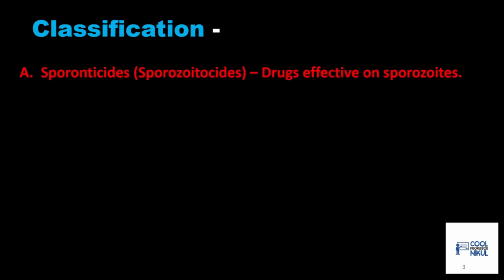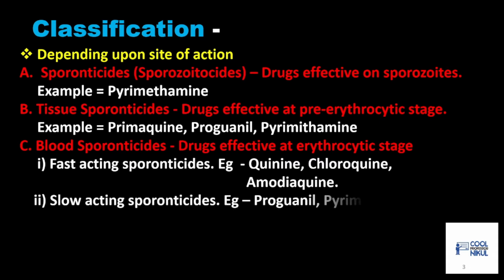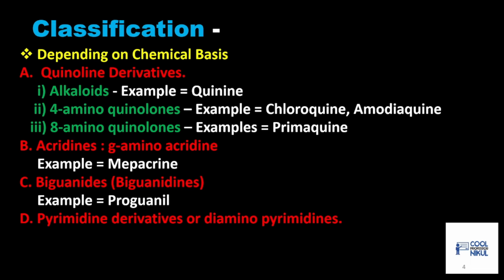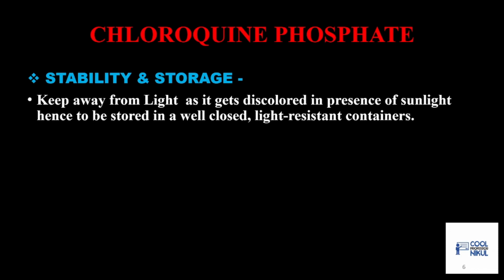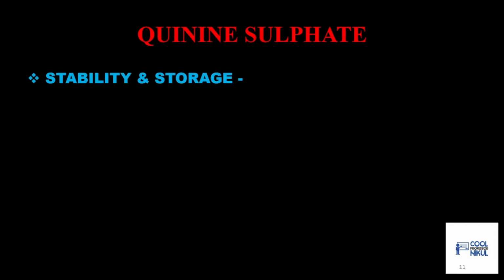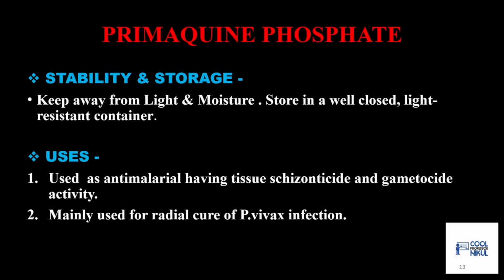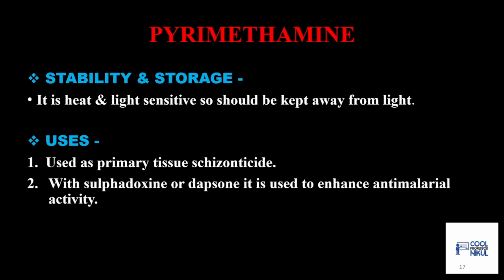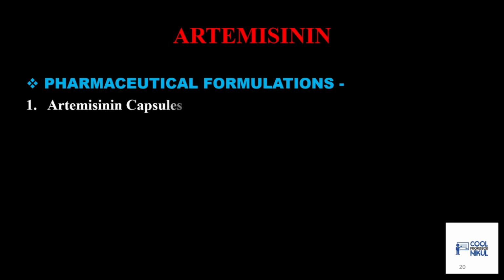ANTI-MALARIAL AGENTS I ANTI-INFECTIVE AGENTS I PHARMA. CHEMISTRY I D.PHARM I B.PHARM I PHARM.D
This video lecture is From PHARMACEUTICAL CHEMISTRY SUBECT Useful for B.Pham, D.Pharm, Pharm D students/ stream.